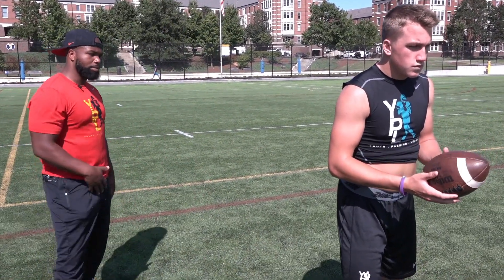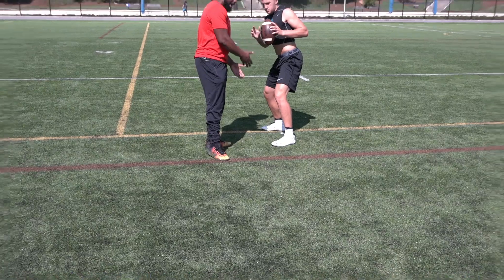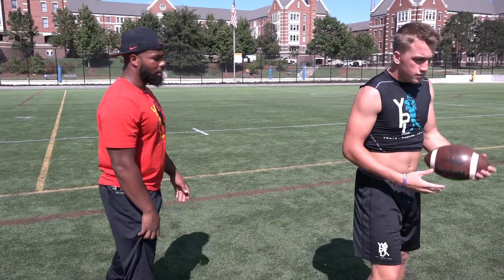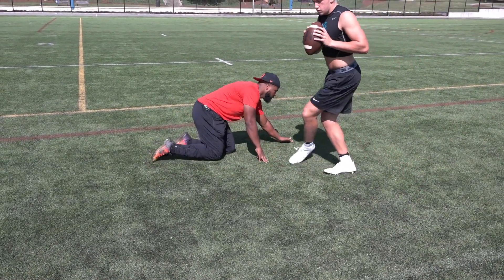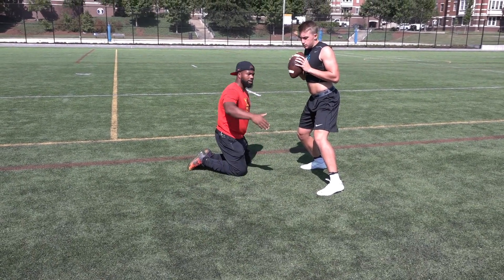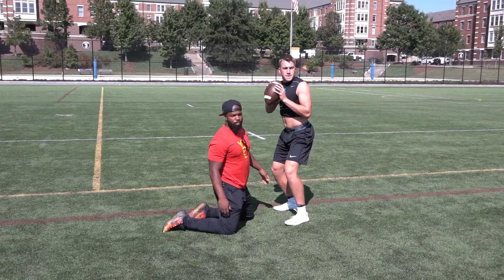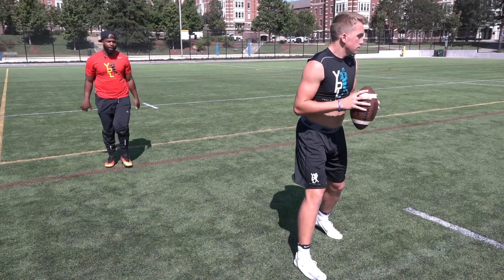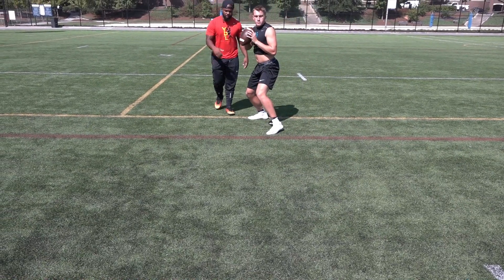Quarterback Takeover: 5 step Quarterback drop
Taking a good drop is a key to playing the quarterback position. Whether it's creating separation from the line or being able to throw on rhythm if not done correctly it can cause major problems.